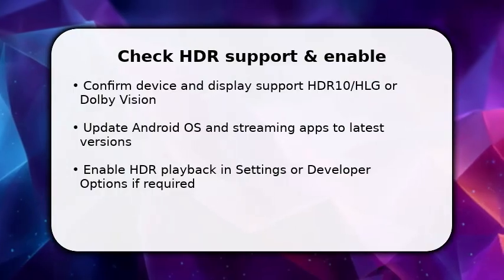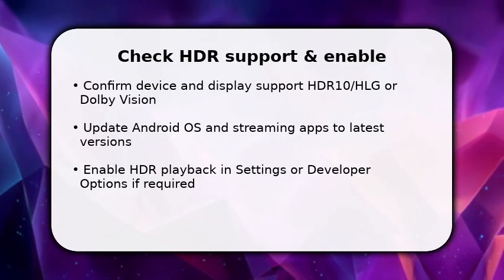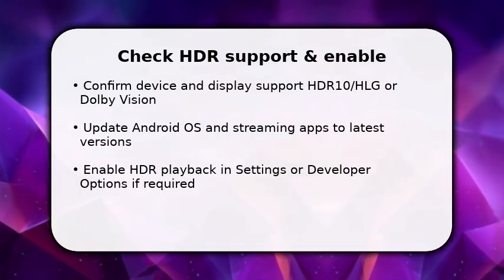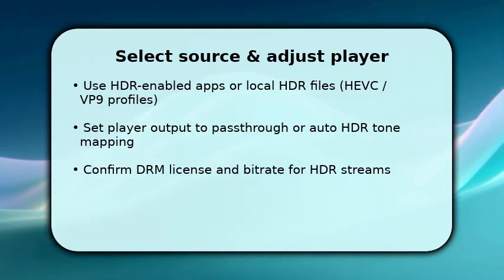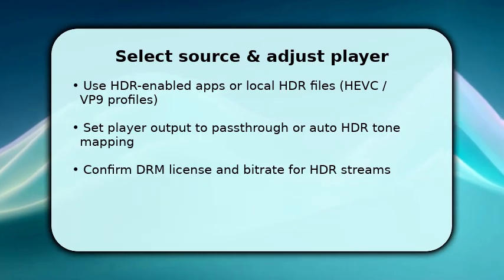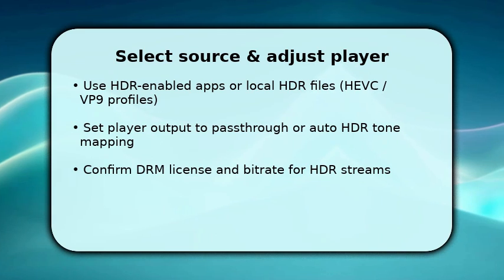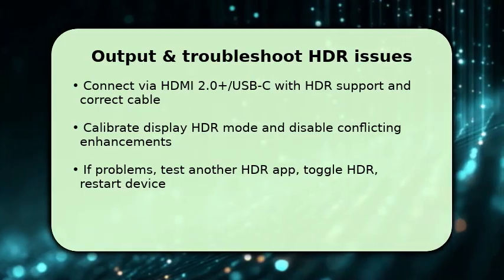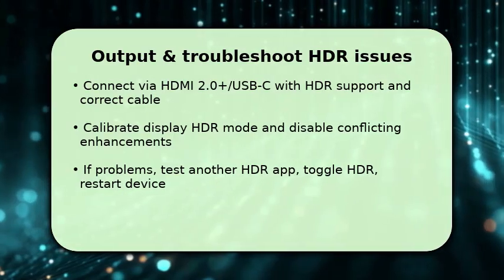How to Watch Hdr Videos on Android - Step by Step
Learn the essential steps to watch HDR videos on your Android device. This guide covers necessary settings adjustments, recommended apps for optimal viewing experience, and tips for enhancing picture quality.